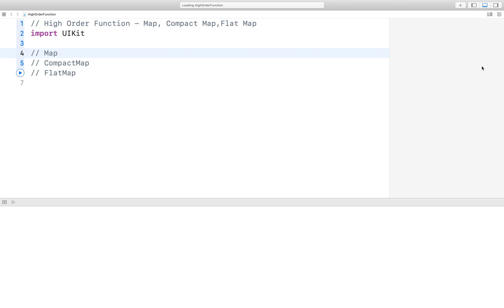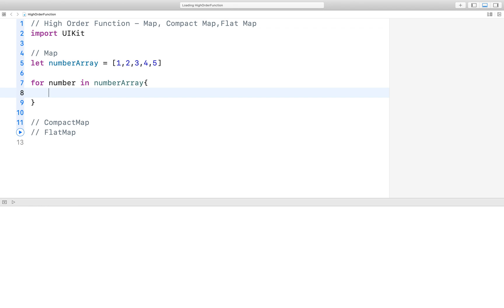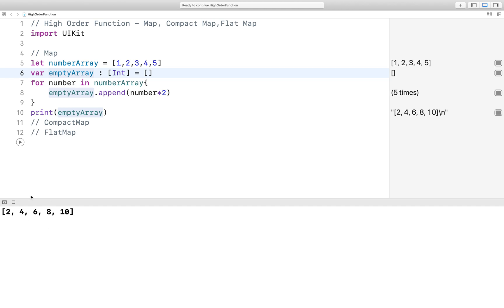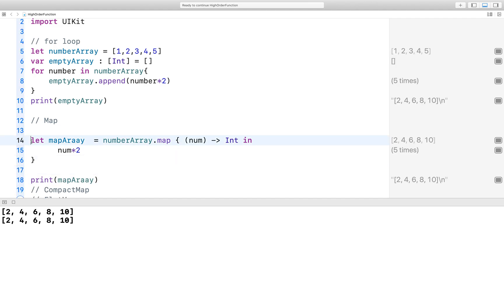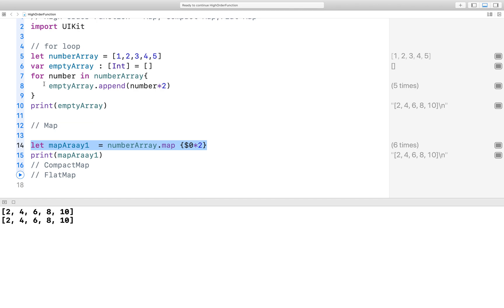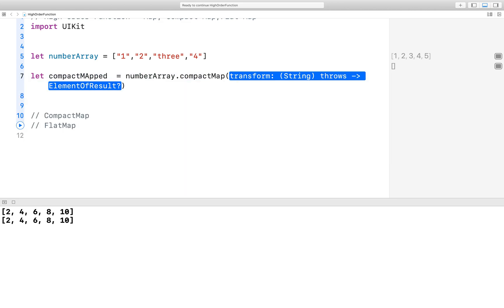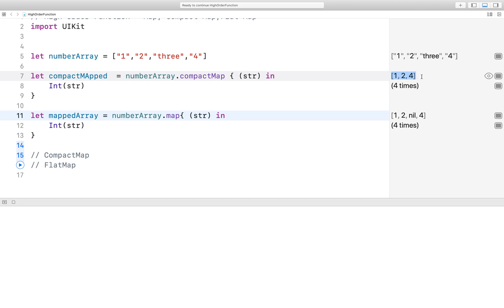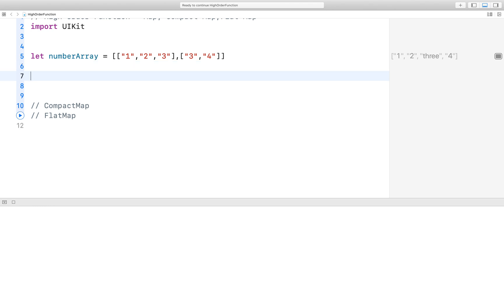higher order function in swift - Map | CompactMap | FlatMap | (Xcode ,iOS)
In this video , I briefly introduce some very useful higher order functions you can use on collection types using some examples. Those function are Map, CompactMap, FlatMap.